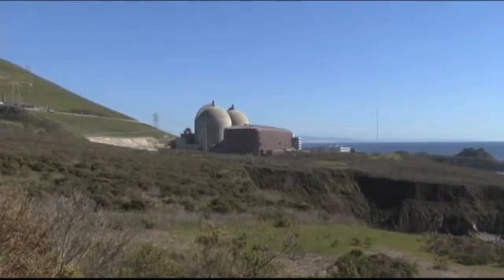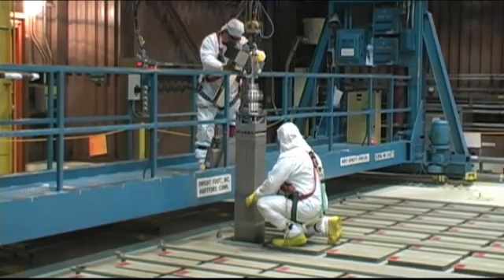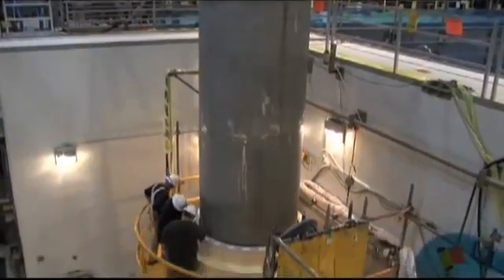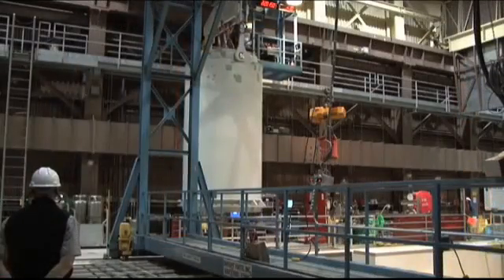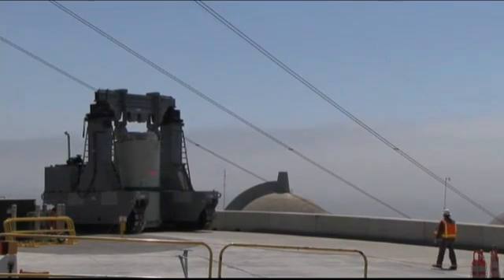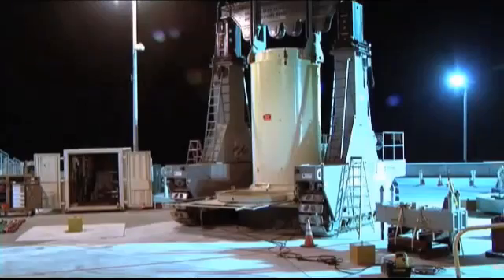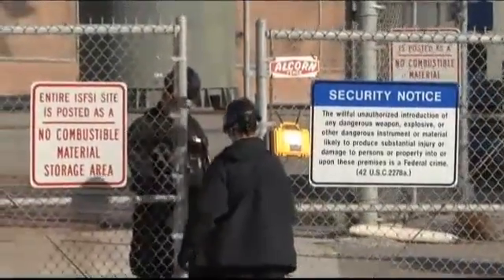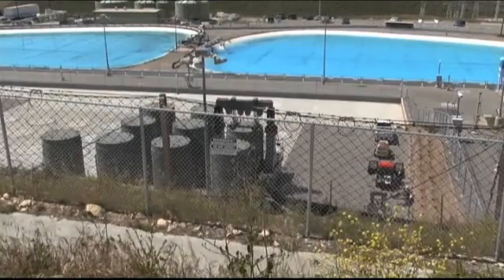Spent Fuel Storage at Diablo Canyon Power Plant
On-site dry storage systems, approved and licensed by the Nuclear Regulatory Commission (NRC), are being used safely at nuclear power plants across the country to store spent nuclear fuel. This video shows the process of taking the used fuel from the spent fuel pools, located inside the Diablo Canyon Power Plant's fuel handling building and safely transporting it to the on-site dry storage facility. For more information about Diablo Canyon Power Plant, visit DiabloCanyonPGE.com or PGECurrents.com